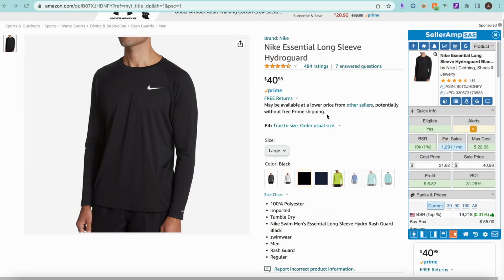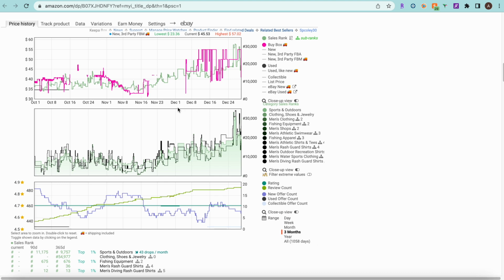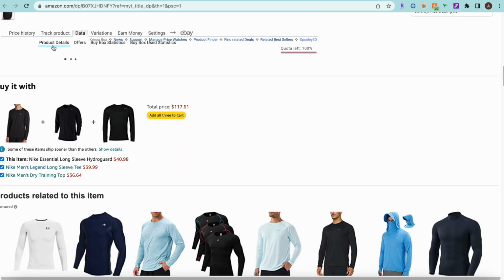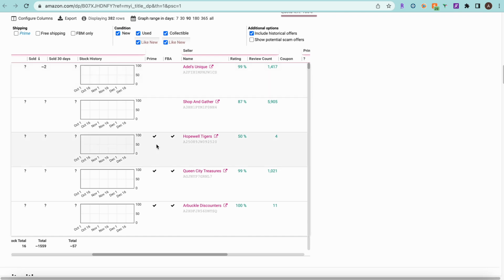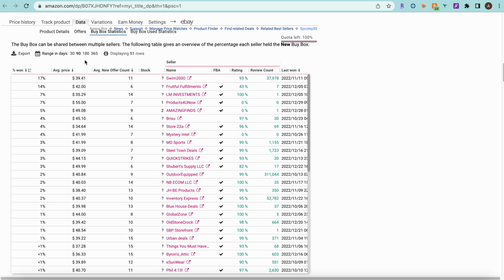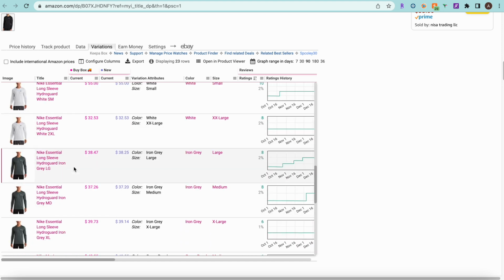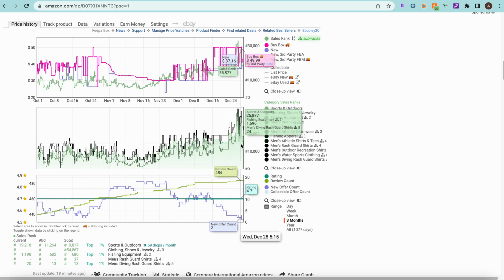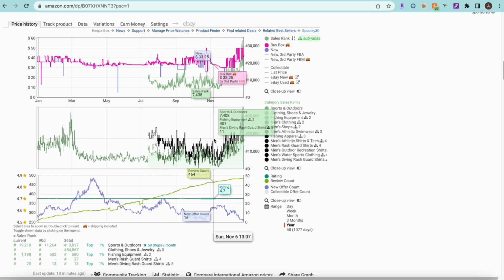COMPLETE KEEPA TUTORIAL FOR SOURCING PRODUCTS IN 2023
Even if you think you know the ins and outs of Keepa, watch this video... I go over every aspect of Keepa and how to use it to understand if a product is worth purchasing and selling on Amazon!